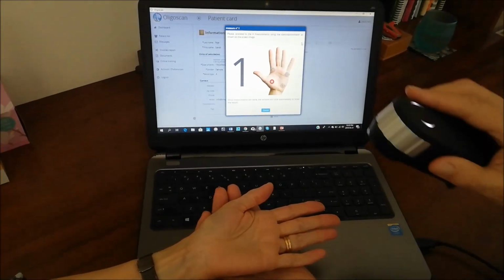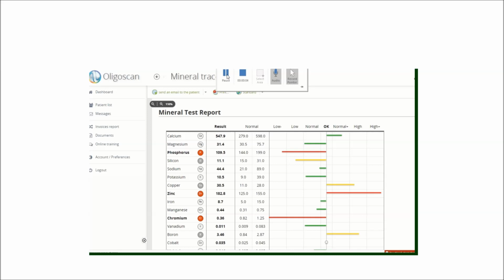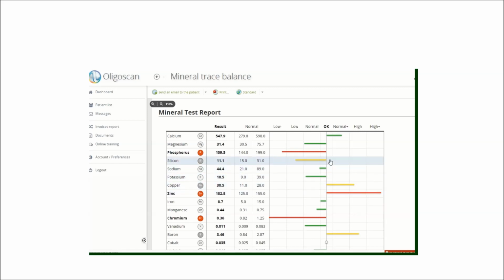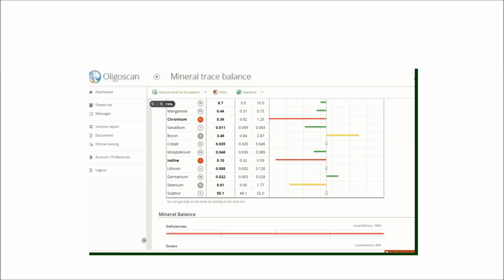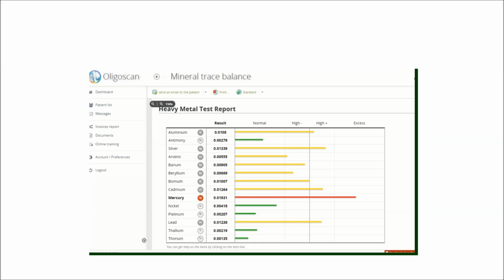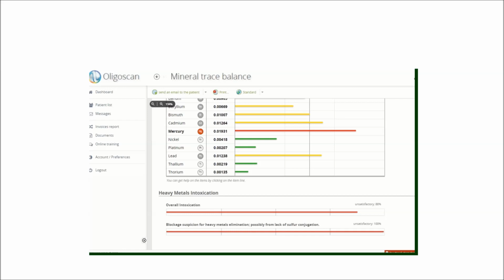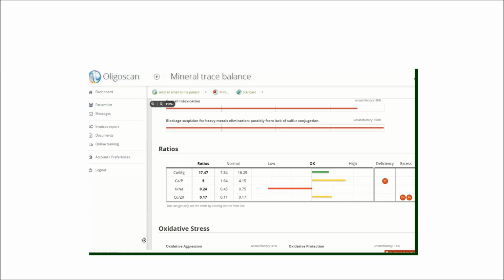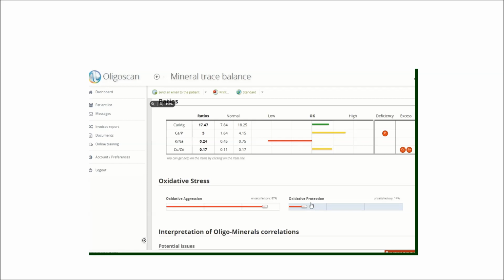Test your toxic metal levels with OligoScan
The OligoScan offers fast and precise tissue mineral and toxic metal testing. The device is available from Dr. David Nye.